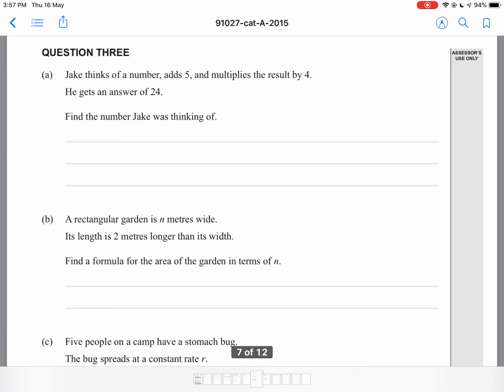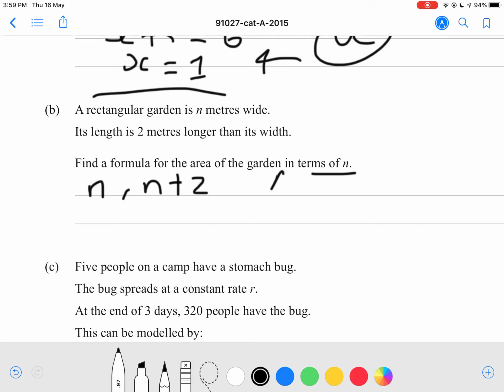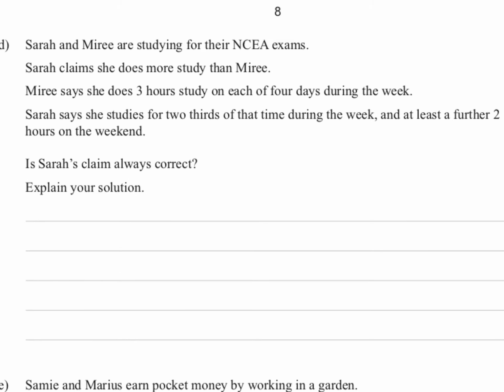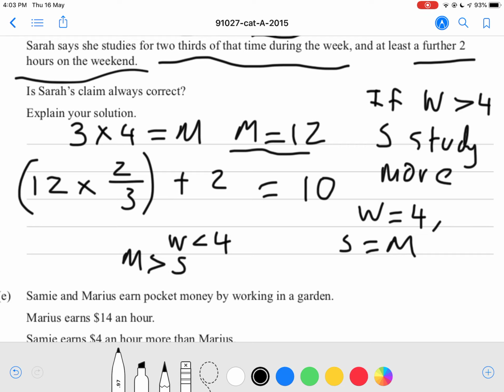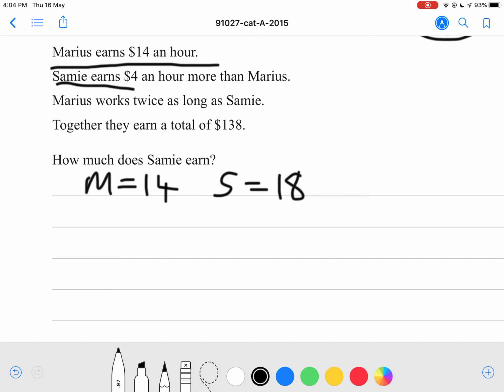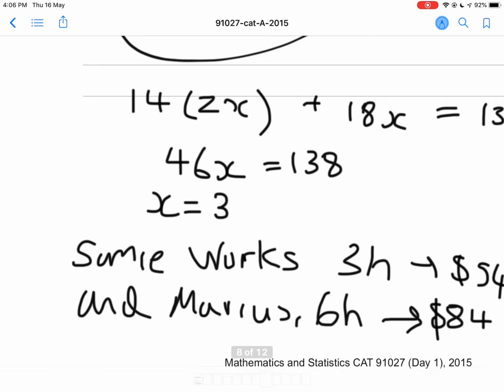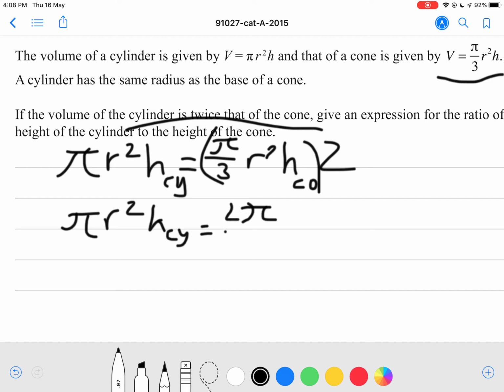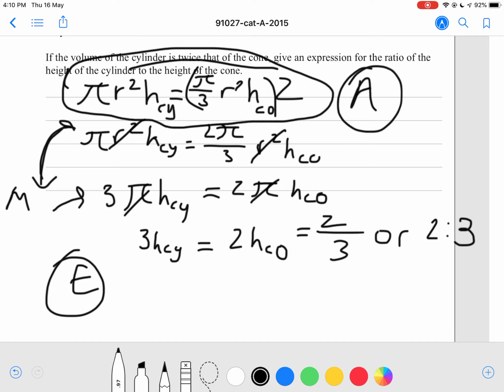2015 Level 1 MCAT walkthrough QUESTION THREE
Question three for 2015 level one MCAT!